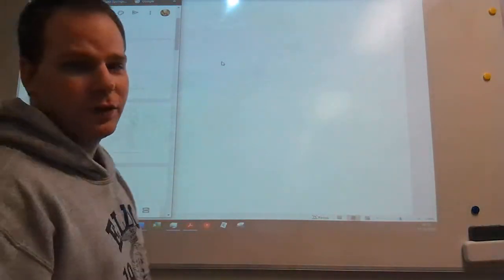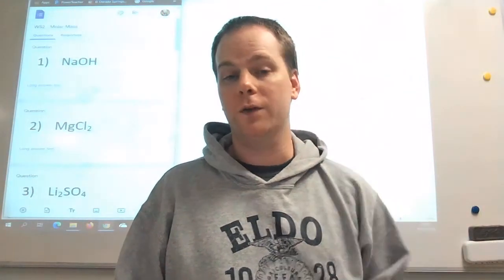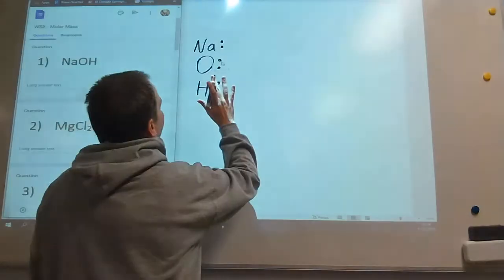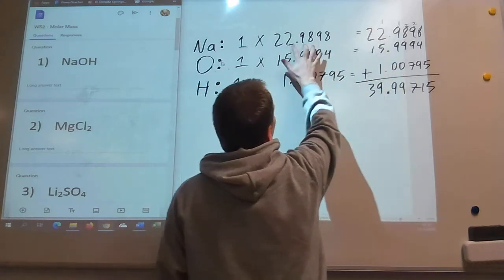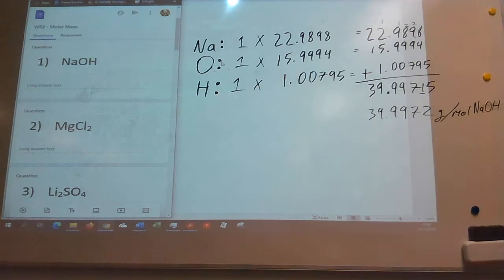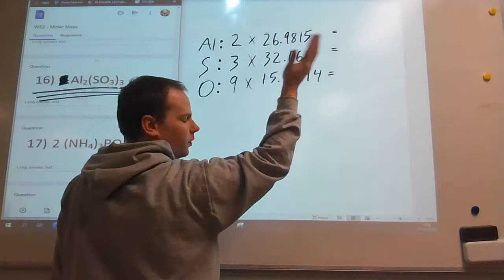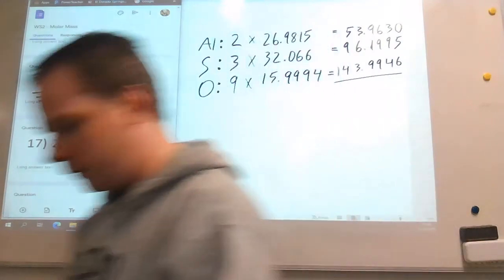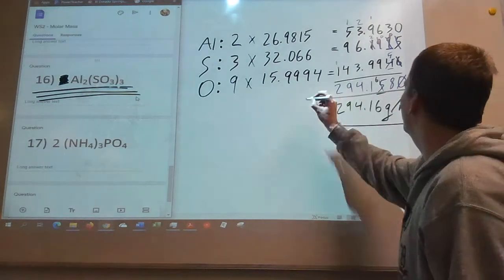Molar Mass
In this video, I give a quick overview of how to calculate Molar Mass using 2 of the compounds given in WS2.